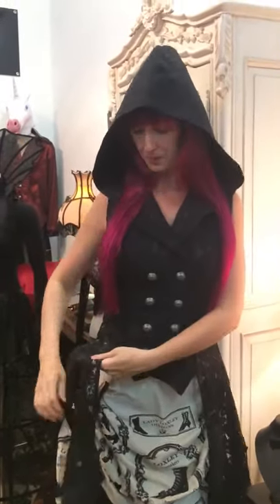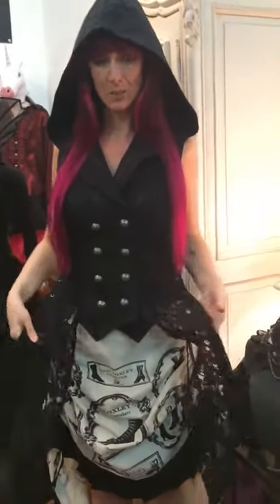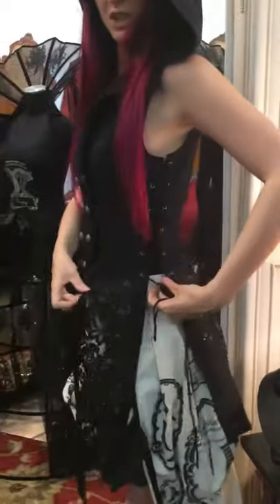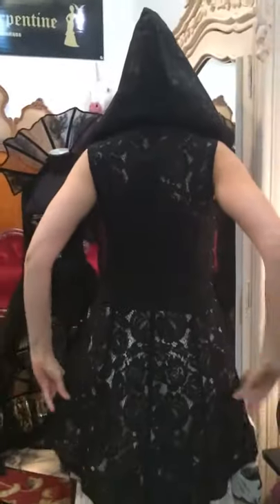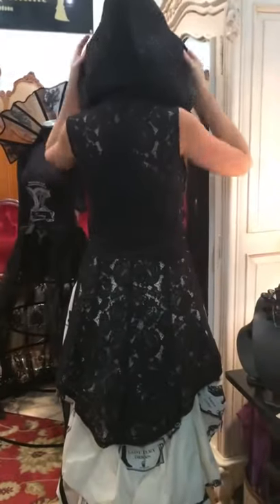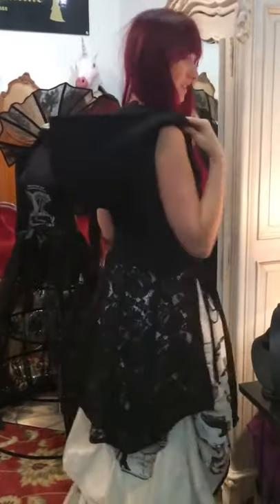Amazingly versatile Gothic Ophelia Tailcoat Dress Jacket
Perfect for summer - we love layering it either over skirts, pants, leggings or shorts and if it's a bit cooler or you want your upper arms covered a t-shirt or top looks good underneath it.Suits all ages and with its side lacing it's quite versatile for sizing.